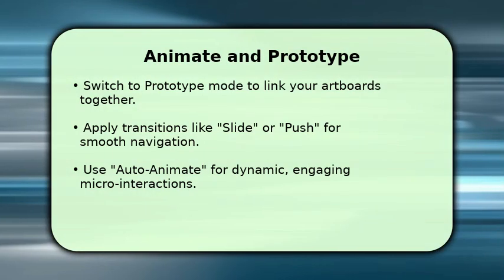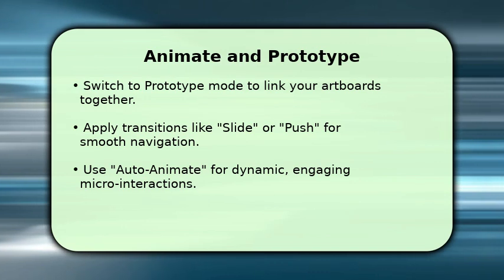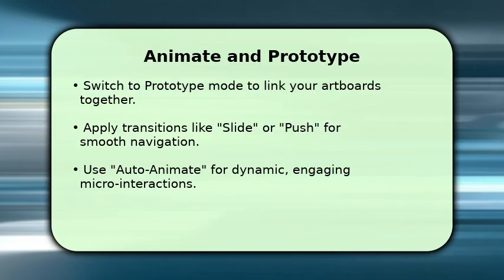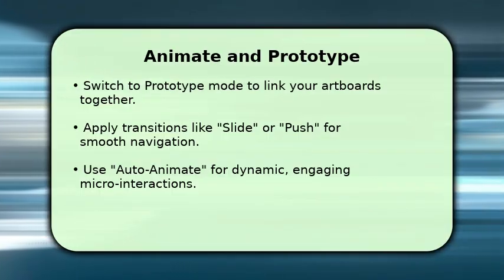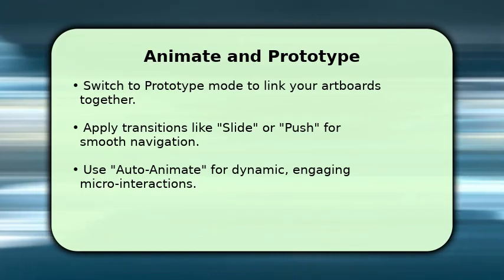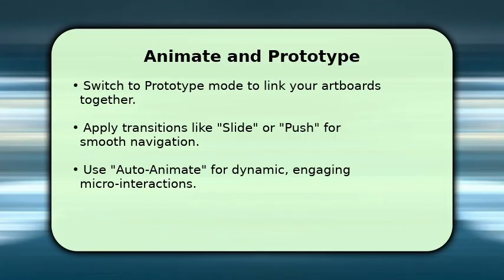How to Make a Slide in Adobe XD - Step by Step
▸ (s) Learn how to create a slide from scratch in Adobe XD. In this tutorial, we will cover the basics of creating a new slide, adding text and images, and customizing the layout. By the end of this video, you will be able to create professional-looking slides for your presentations.

Adobe XD, create slide, step by step tutorial, slide design, Adobe XD tutorials, make a slide in Adobe XD, Adobe XD beginner, slide creation